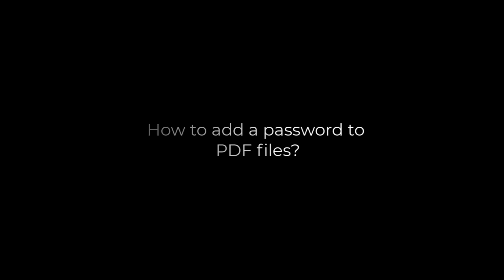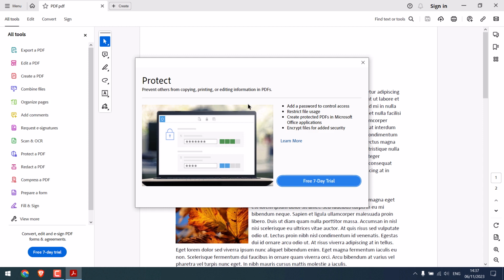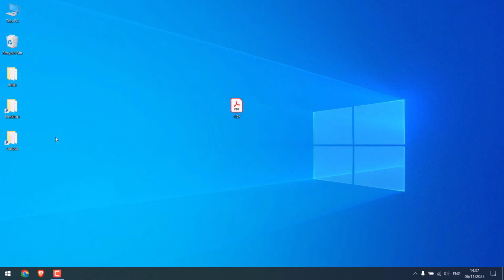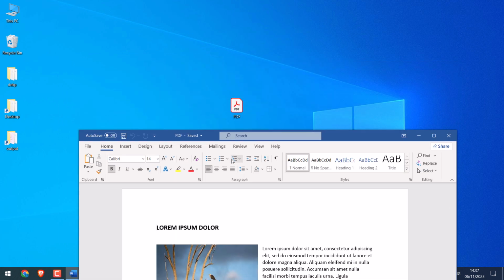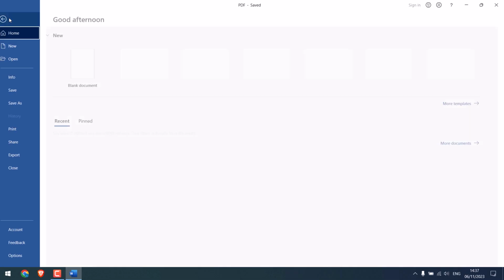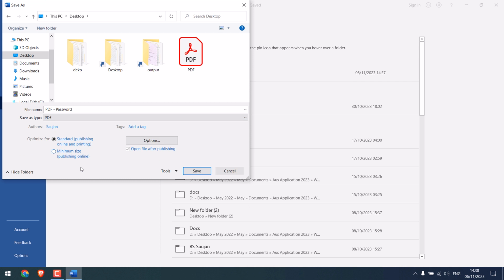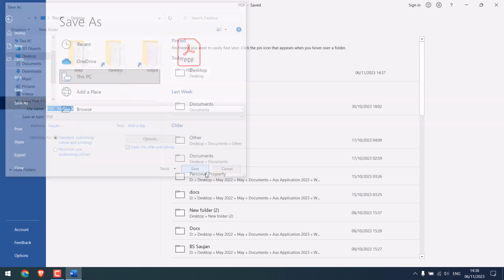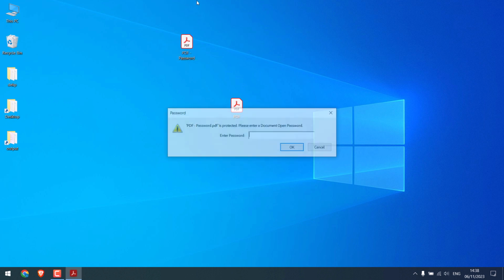How to Password Encrypt a PDF File?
In this quick PDF tutorial, we'll guide you through an easy and free method to add a password to your PDF files. If you don't have access to the paid version of Acrobat, don't worry – we've got you covered with a simple alternative.

You can add a password to a PDF using various online tools, but here is a simple way to protect it using Microsoft Word. Simply open a Word document and drag your PDF file into Word. Once your PDF is within the Word document, navigate to File and choose "Save As." Here, you can find the options to encrypt the document with a password in Options. Now, give any password to the PDF file, and it is encrypted.

So, this is how you can add a password to a PDF file. Thank you very much.